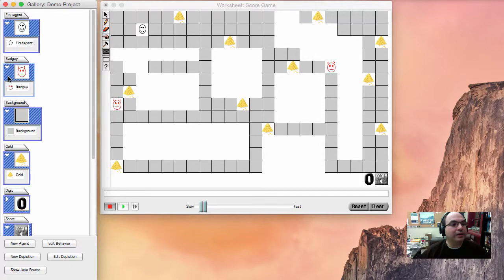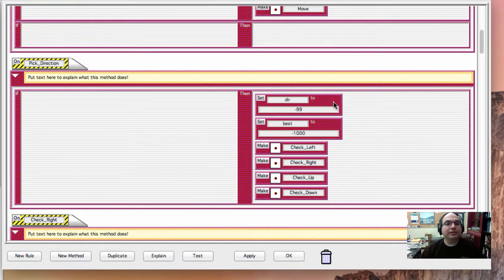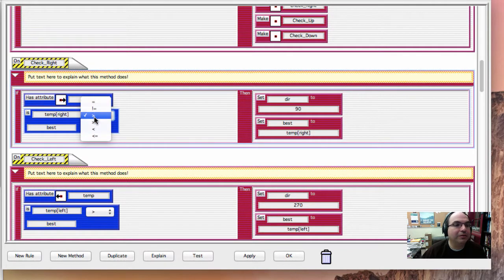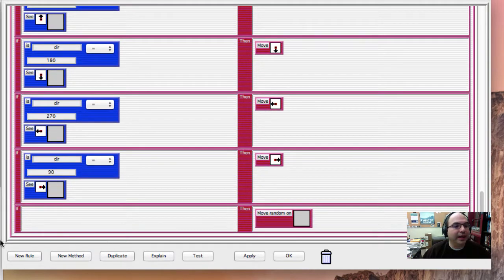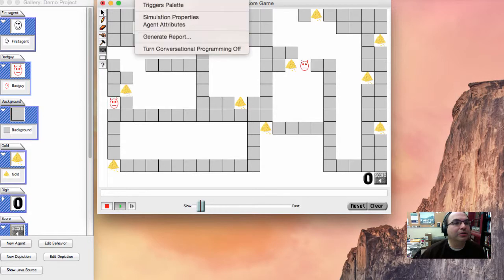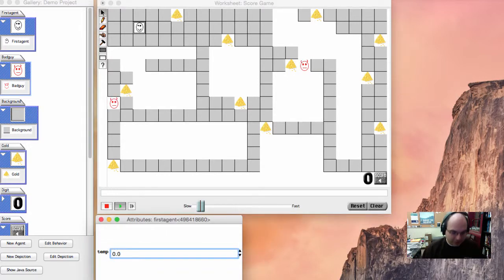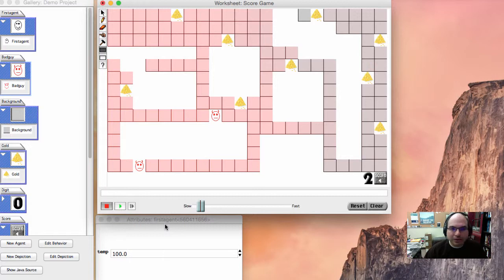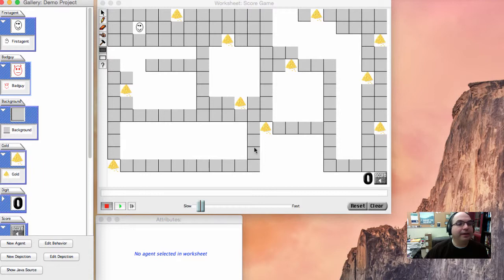03-06-hill-climbing-demo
Hill Climbing Demo with AgentSheets